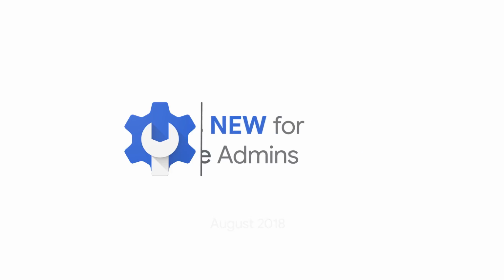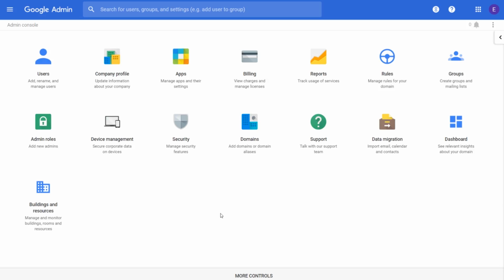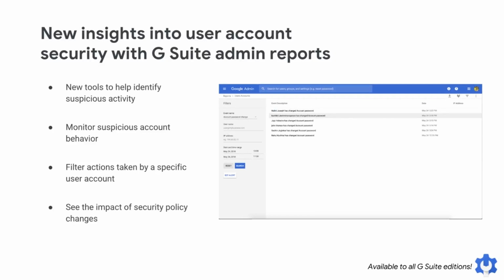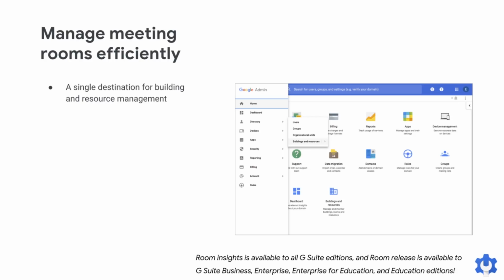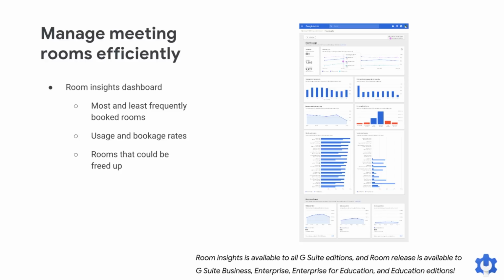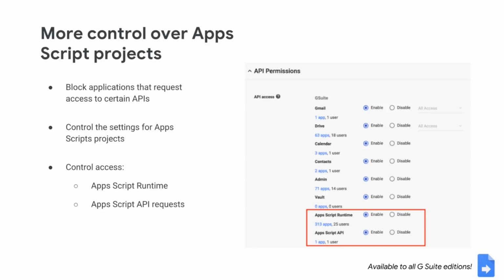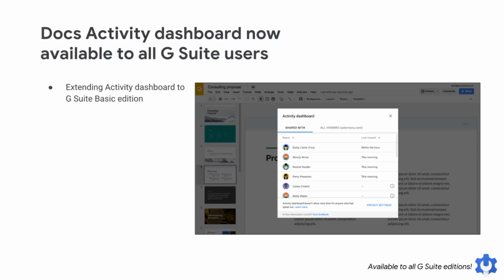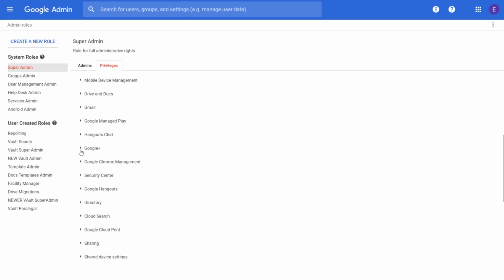What's New for G Suite Admins - August 2018 Edition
Get a recap of all the G Suite features relevant to Admins released in August 2018.

Agenda:
0:20 — Headline News - Quick Access Side Panel
0:57 — Admin Updates - Control government-backed attack alerts in G Suite
1:47 — Admin Updates - New insights into user account security with G Suite admin reports
2:29 — Admin Updates - Secure corporate data on employee iOS devices
3:10 — Admin Updates - Manage meeting rooms efficiently
4:40 — Admin Updates - More control over Apps Script projects
5:25 — Admin Updates - Ensuring that your users can access Google Contacts
5:49 — Admin Updates - Increased visibility into rate-limiting in Gmail
6:19 — Admin Updates - Docs Activity dashboard now availability to all G Suite users
6:55 — Admin Updates - Add users and groups to domain restricted Google+ communities